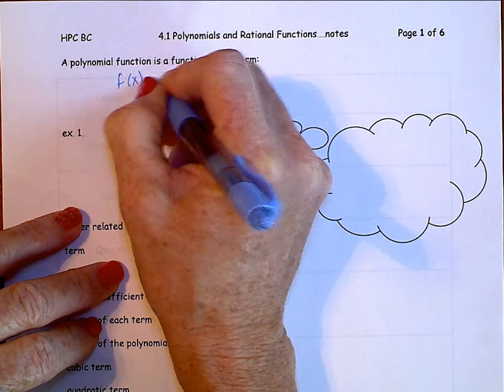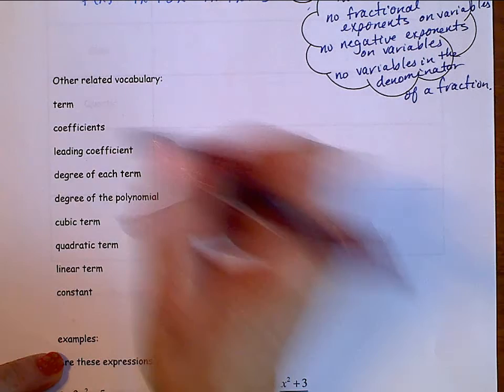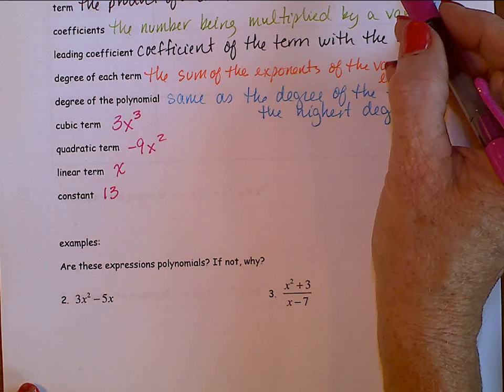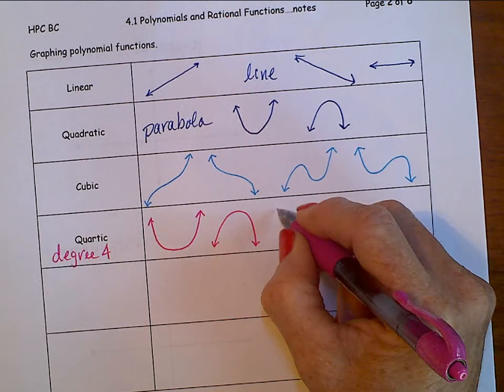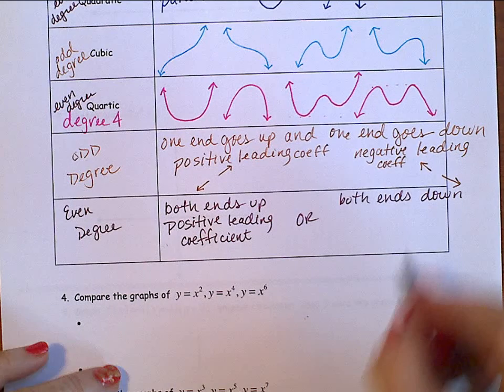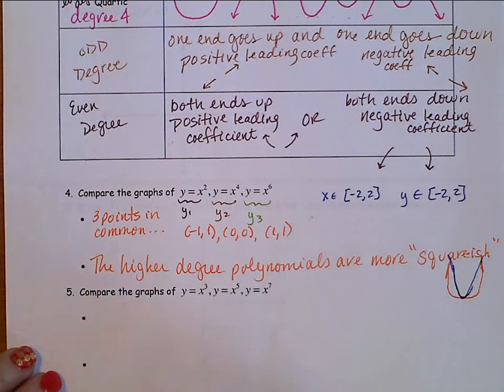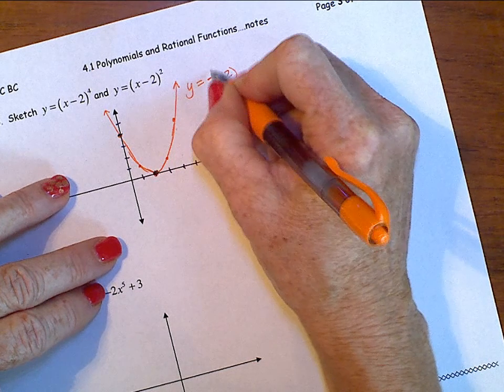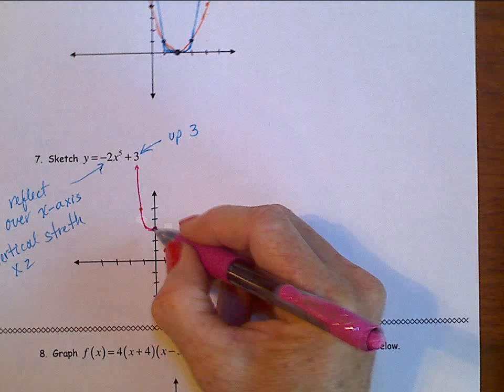HPC BC video 4 1 day 1